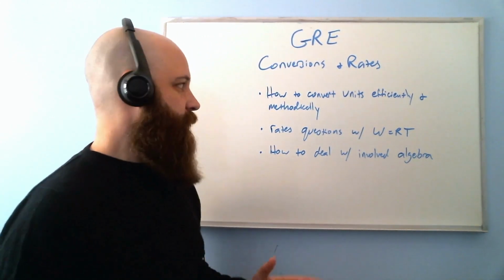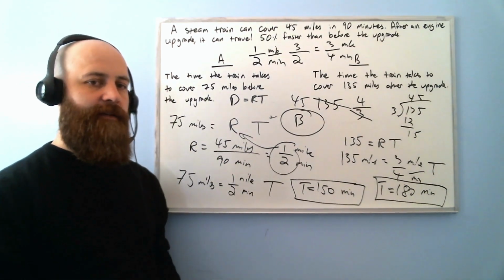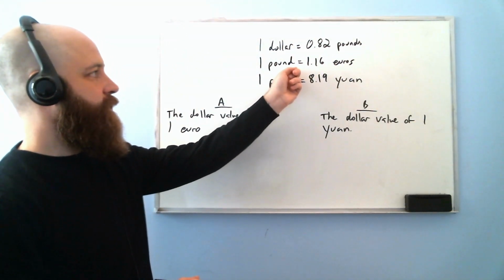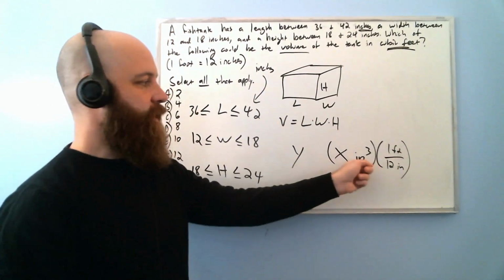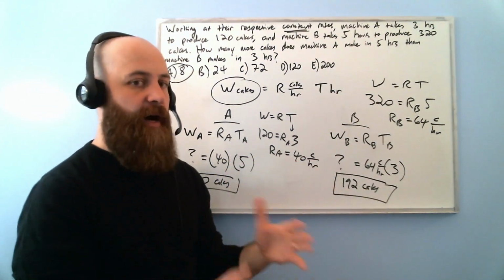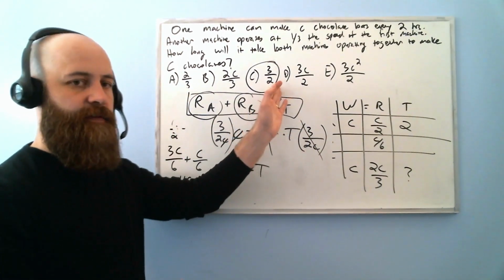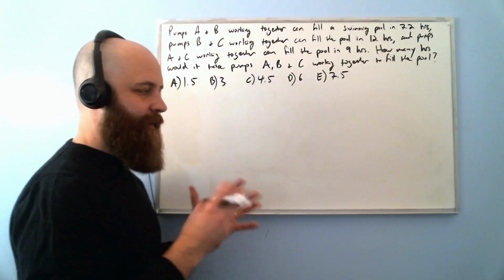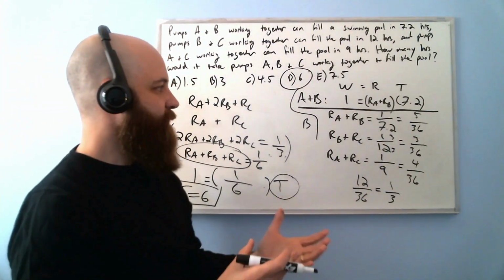GRE Quant Ep 14: Conversions & Rates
Do questions about converting distances, currencies, or volumes in the GRE quant section get you in a spin? Do you struggle with figuring out how much time it'll take the machines to finish the task?

In this video, Alex -- a GMAT Ninja tutor -- will show you how to answer these questions accurately and efficiently. He'll help you understand what you're being asked to do and walk you through the processes you'll need to confidently work through these questions.

This is video #14 in our series of full-length GRE quant lessons.

For more on Alex Cotton, GMAT Ninja’s resident renaissance man, and beard-grooming expert

Chapters:
00:00 Introduction
01:37 Question 1 - Distance, speed & time
09:27 Question 2 - Conversions
17:01 Question 3 - Currency conversions
24:01 Question 4 - Volume Conversions
32:55 Question 5 - Basic rates
39:41 Question 6 - One third the speed
47:59 Question 7 - Conversions with no numbers
57:23 Question 8 - Simultaneous equations with rates